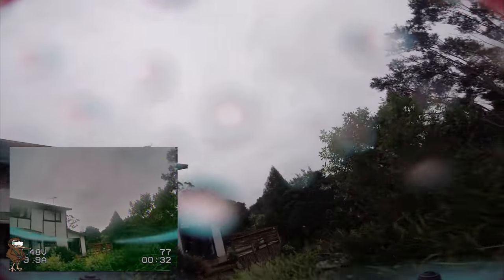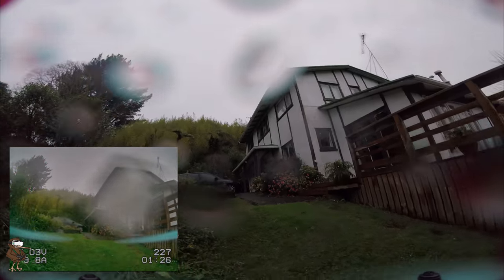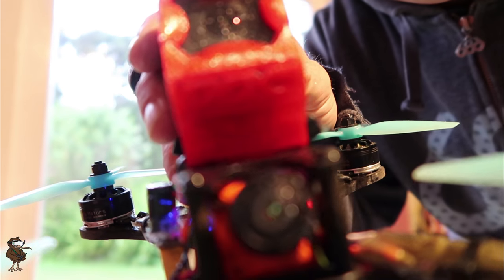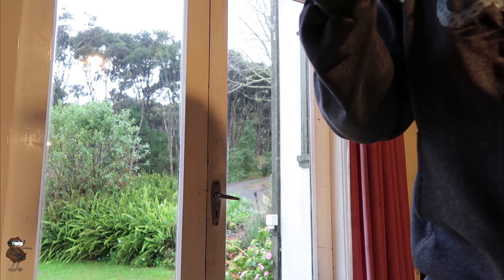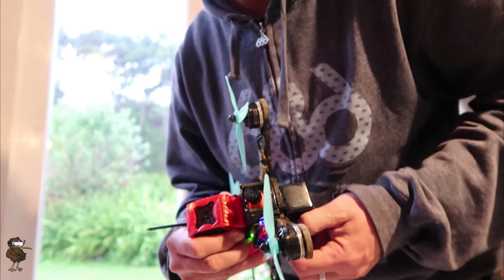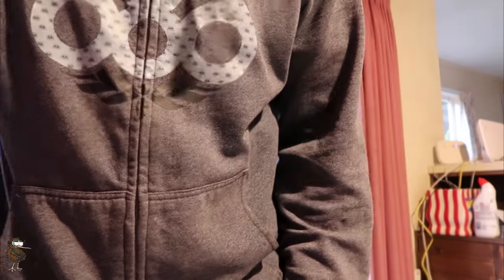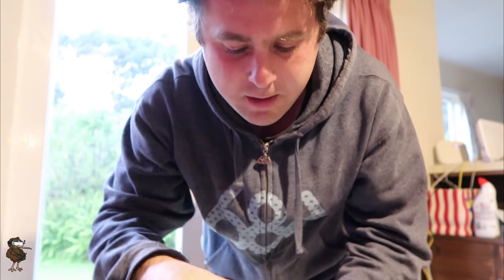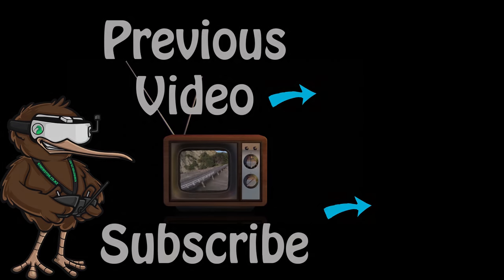Winter flying - RainX for your FPV cam?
It's winter down under and I had a bit of an idea, try RainX on the FPV camera. It's cheap and easy to find so why not? The results were better than I expected. For the most part the lens stays clear, when there is a droplet on it a stab of the throttle will clear it almost instantly. So now you can fly in the rain!